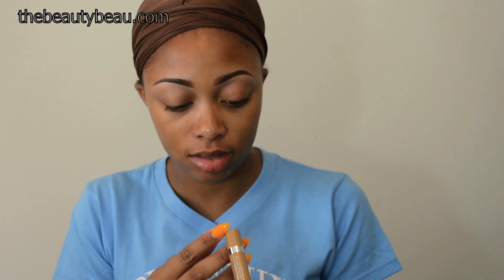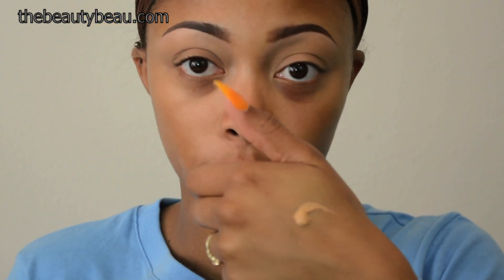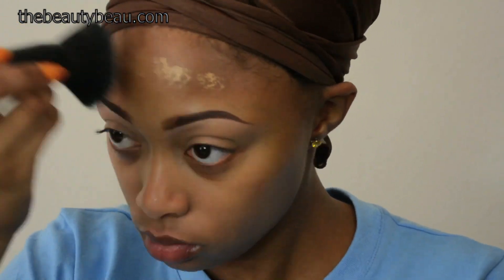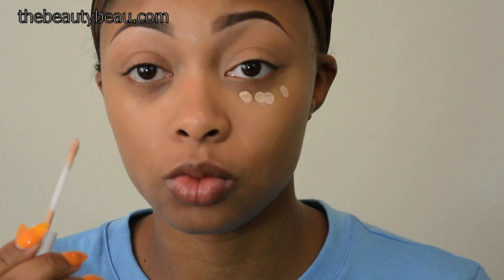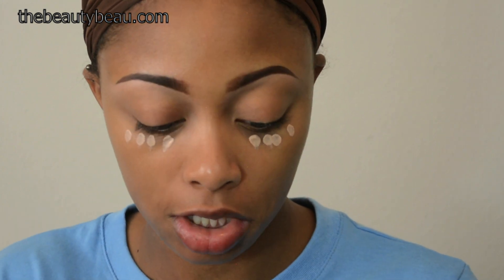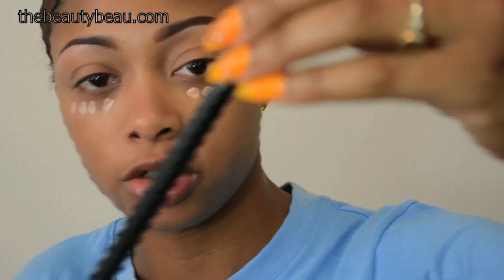CoverGirl Ready, Set Gorgeous Foundation & Concealer Demo and Review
View in 1080p HD! Check out a detailed review on this foundation

kandiekanee